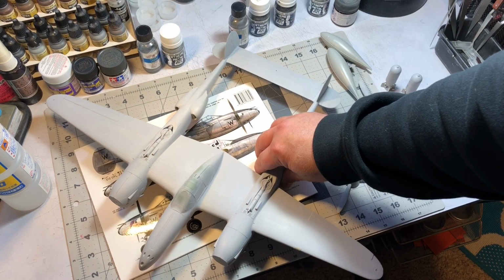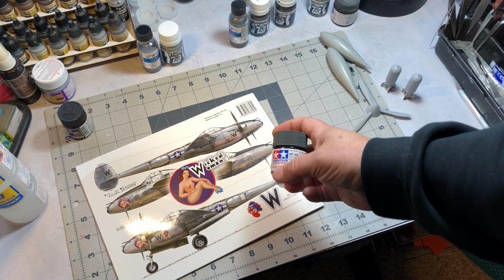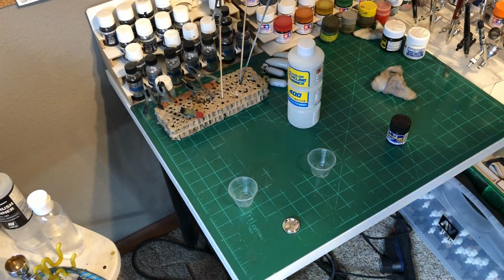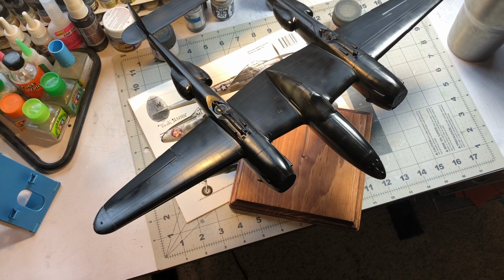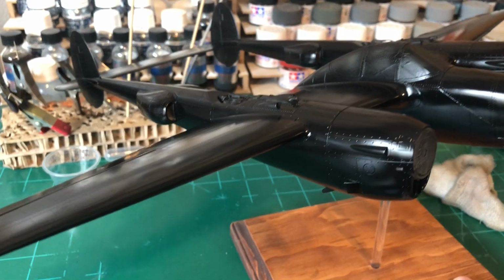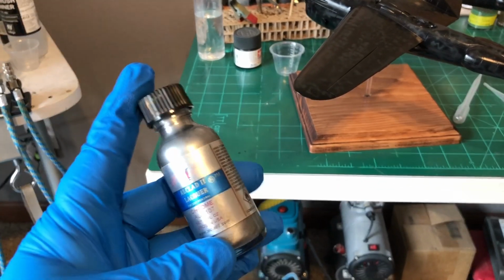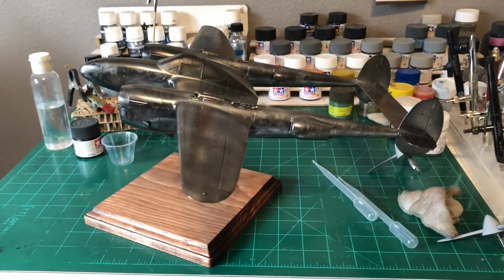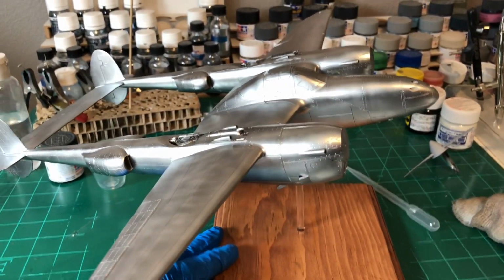Trumpeter 1/32 P38 Part 2: Painting a NMF Base Coat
First few steps in my method for painting a natural metal finish P38...enjoy!